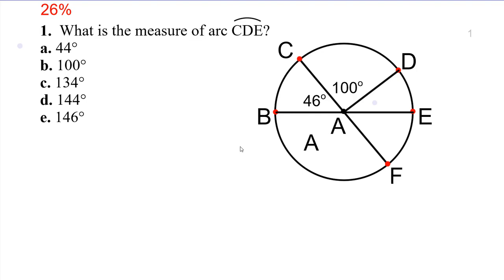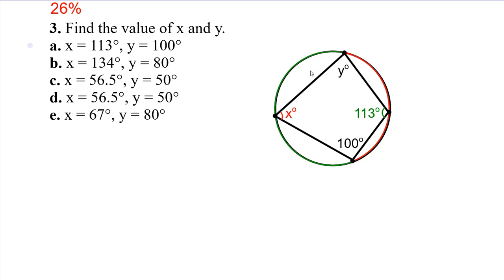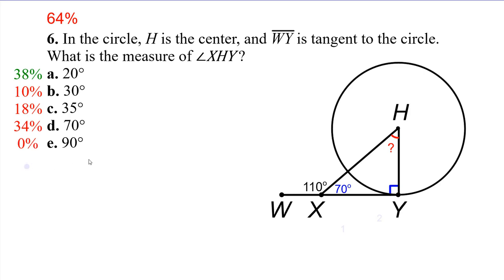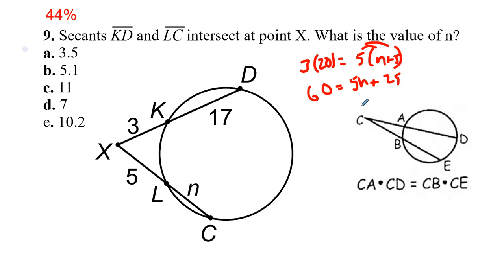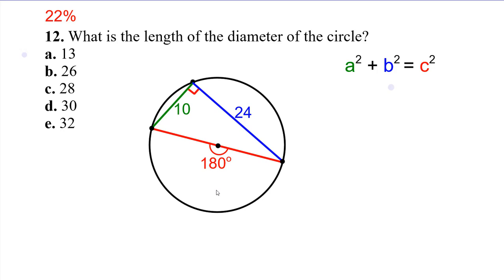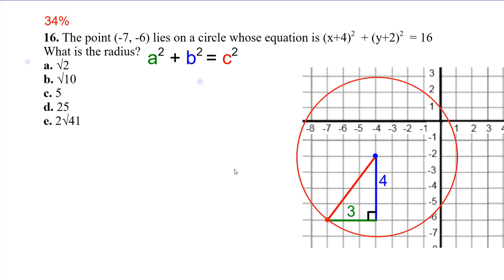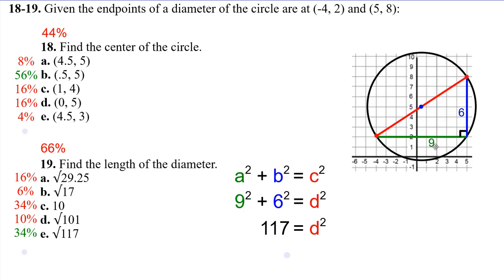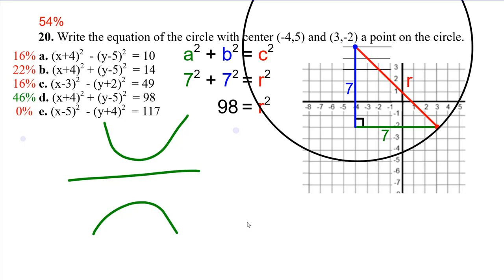Circles Practice Test Solutions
1(c). 1:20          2(d). 3:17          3(e). 4:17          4(a). 5:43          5(c). 6:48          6(a). 7:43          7(b). 8:38
8(a). 9:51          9(d). 10:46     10(b). 12:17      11(e). 13:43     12(b). 14:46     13(c). 15:38    14(a). 16:57
15(d). 17:50    16(c). 18:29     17(e). 19:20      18(b). 20:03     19(e). 21:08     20(d). 20:07